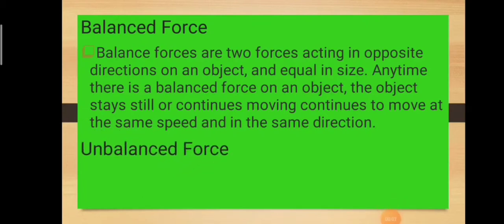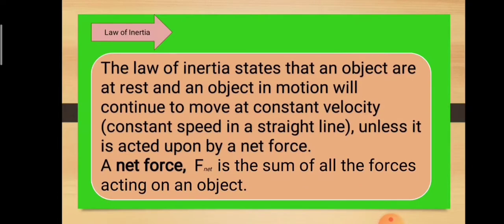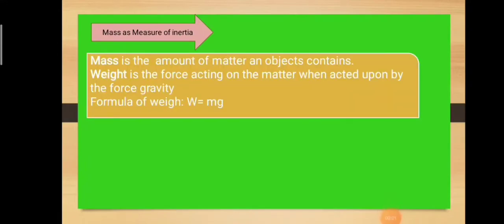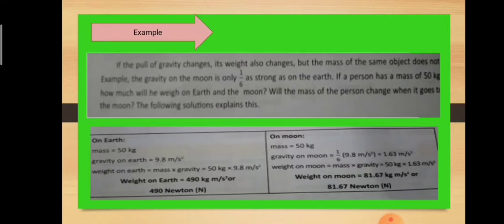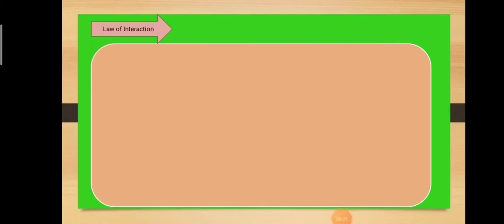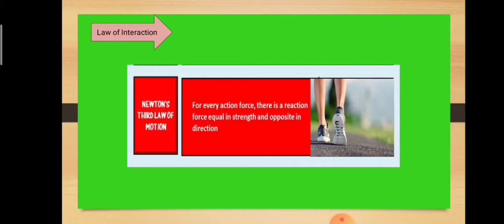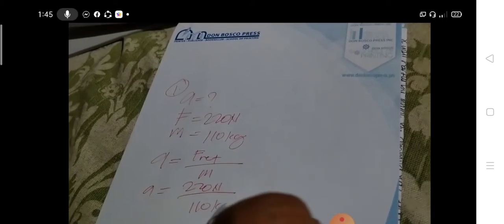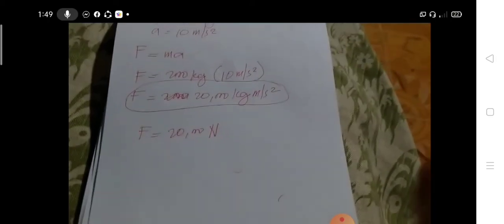Grade 8 STE